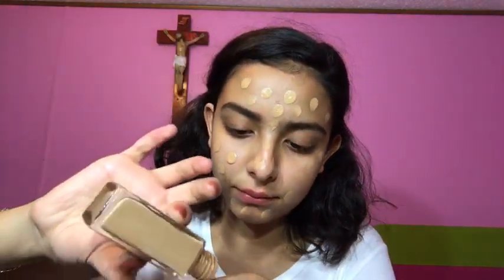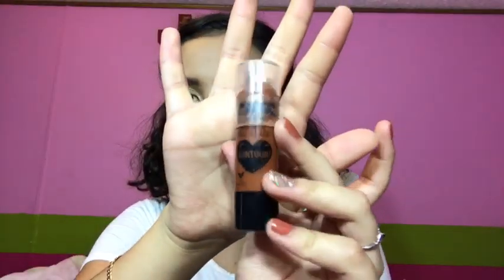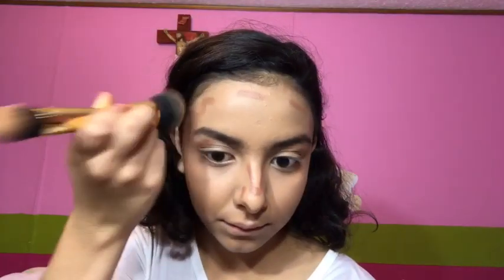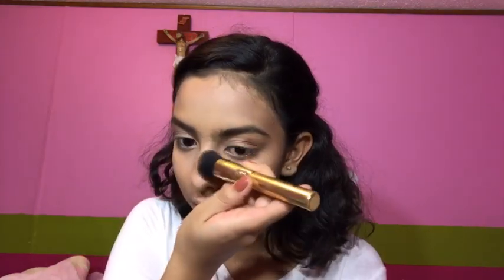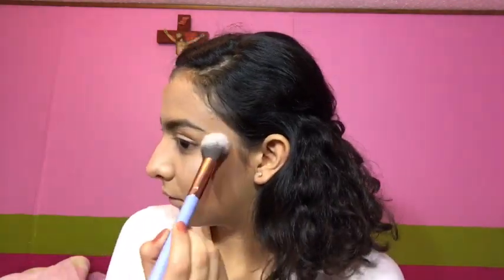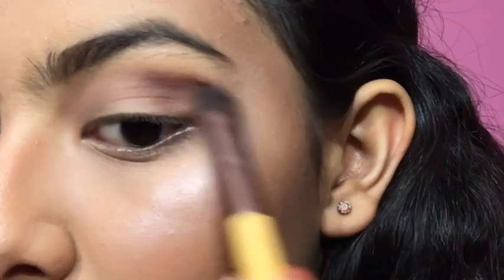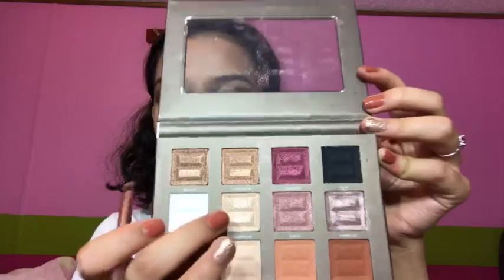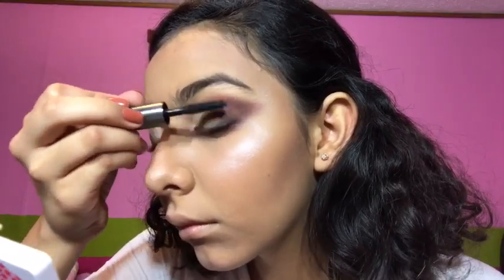smokey eye look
heyy peeps:(  how have you guys been?
i missed you guys and i’m very sorry that i haven’t uploaded in 1+ month i’ve been pretty busy but on this channel there are no excuses. i finally uploaded this and now you gusy have a video to watch:)))
i have been pretty good for the most part but makeup is what makes me happy  and i want to continue this. i don’t know when i’ll be uploading next but hopefully it’s not in one month. i love you guys sooo much!!❤️ keep your head up i love you don’t ever forget that!

add me on snapchat so we can talk and start a streak? alvaro-abonce

FAQ-
who taught you to do makeup?
•self taught
editing software?
•imovie
age?
•13

(if you’re still ready tell me that i need to paint my room!)